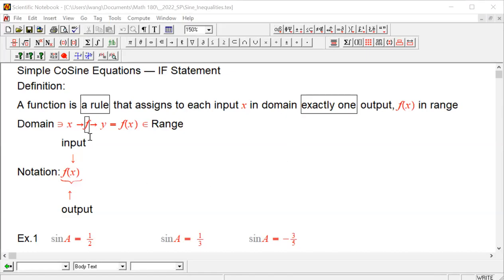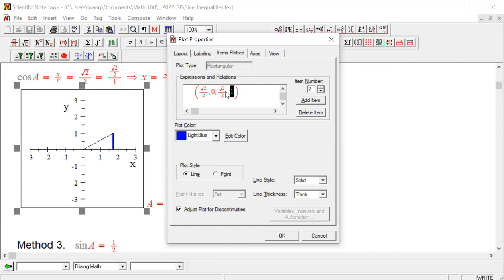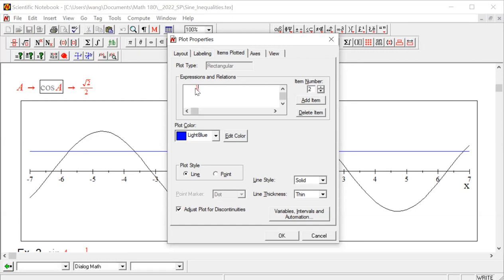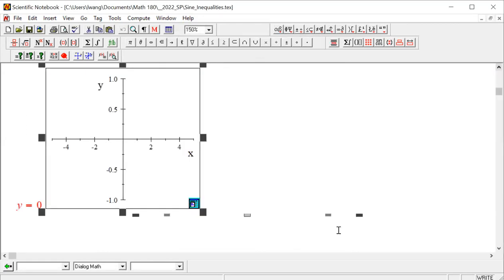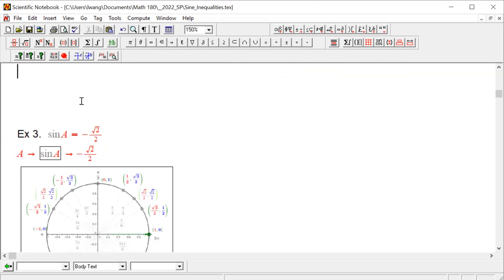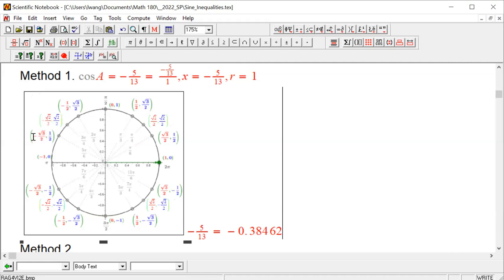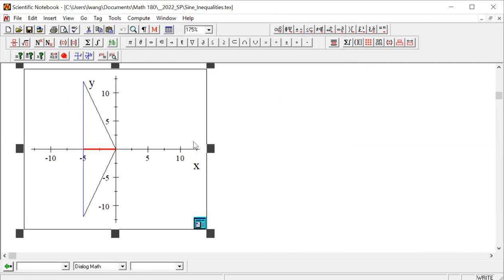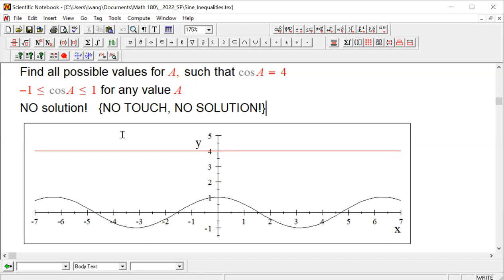Solve Simple CoSine Equation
Various methods to solve a simple cosine equation are presented with examples for special and nonspecial ratios.